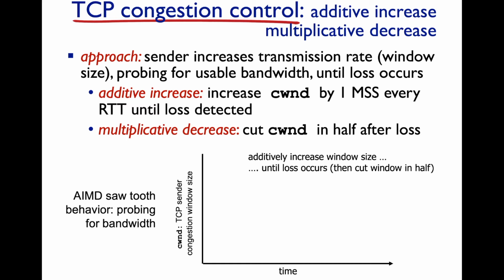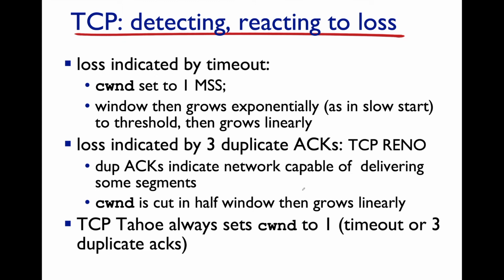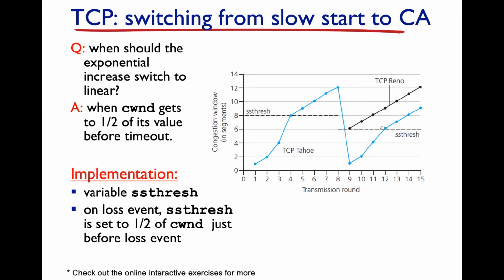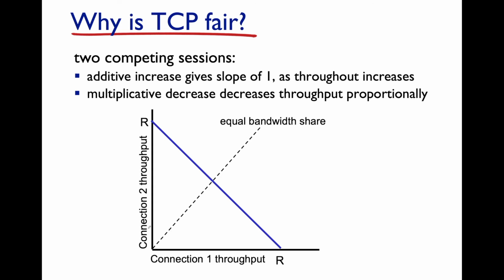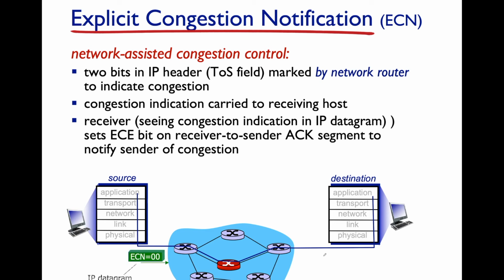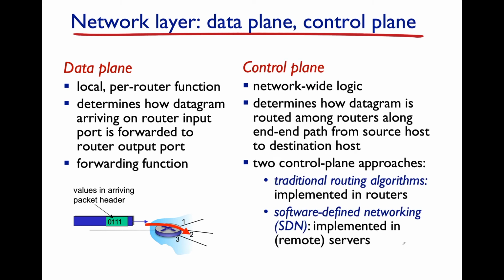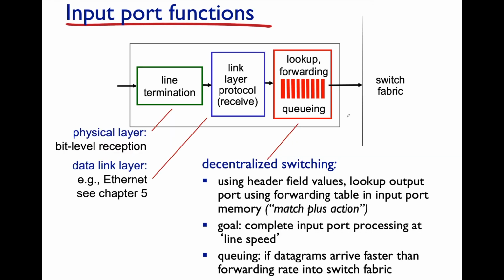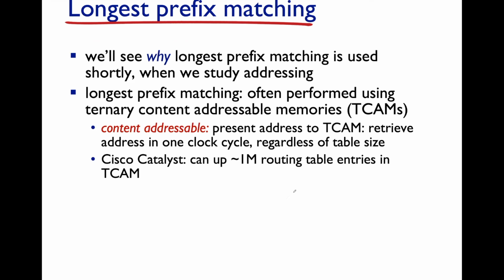Computer Networking, Spring 2021, Lecture#15, 11 Mar 2021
In this module we finish up our discussion of the Transport Layer with an examination of TCP Congestion control.  We describe the Congestion Window or cwnd parameter that controls the size of the TCP sender window size.   We discuss the additive increase multiplicative decrease heuristic that grows and shrinks the congestion window to control the send rate in response to loss events.   These loss events include an ACK (no congestion), triple duplicate ACK (nearly congested), and a timeout (congestion).  We describe the congestion window dynamics in response to various loss events.  We also describe how TCP congestion control leads to fair sharing of link bandwidth between multiple TCP connections.  We end the TCP discussion with explicit congestion control notification where a data gram is marked by the router.  When the receiver gets such marked datagrams it notifies the sender using the ACK.

Then we pivot to the Network Layer.  We establish the role of the network layer, namely forwarding and routing.  We describe two approaches to the dichotomy of data plane and control plane, that is traditional routing algorithms and forwarding table versus control agents and centralized controllers.   This is a precursor to Software Defined Networks (SDN).  We give example of the forwarding table and how the address matching scheme of longest prefix disambiguates blocks of addresses that may move networks.   We also describe the components of a router, the input ports, output ports, and switching fabric.